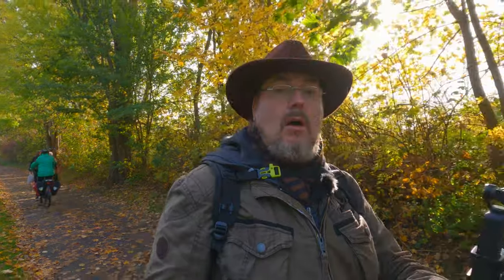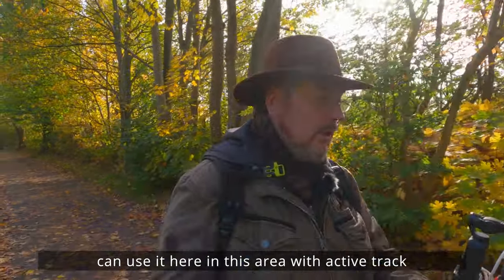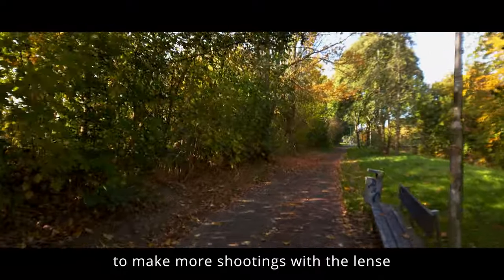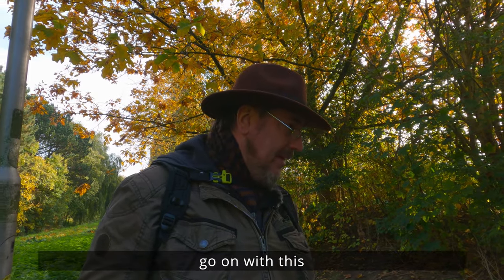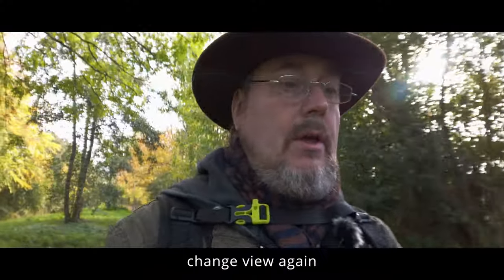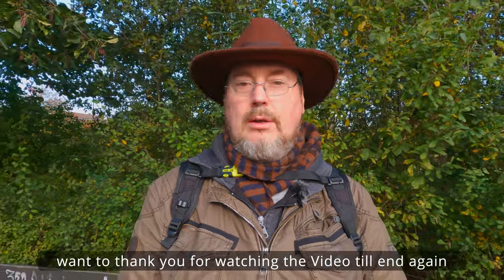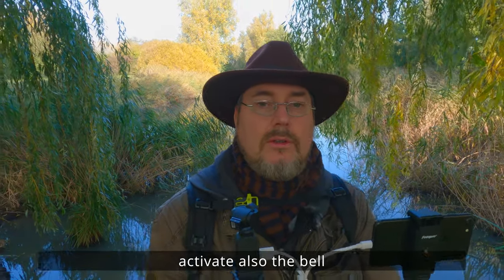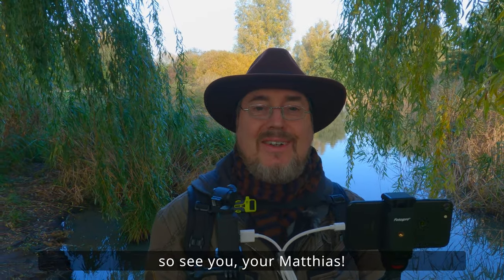DJI Pocket 2 vs Osmo Pocket: A Detailed Ulanzi Flare Test in 4K UHD 30fps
Dive into a detailed comparison between DJI Pocket 2 and Osmo Pocket as we conduct an Ulanzi Flare Test, all in stunning 4K UHD 30fps. Discover the magic at hand with these compact, powerful vlogging cameras and explore their capabilities in various lighting conditions. DJIPocket2 OsmoPocket UlanziFlareTest 4KUHD VloggingCamera GimbalCamera DJIComparison LightingTest CameraReview TechReview [Purchase Links & Product Recommendations] [Timestamps] [Music Credits] [Call to Action]"

Timestamps:

[00:00] Intro & Overview
[01:15] Unboxing DJI Pocket 2 & Osmo Pocket
[03:00] Setting Up for the Ulanzi Flare Test
[05:00] Ulanzi Flare Test Footage
[07:00] Analyzing the Results
[09:00] Final Thoughts & Outro

Call to Action:
"📸 Illuminate your videos with DJI! Enjoyed the flare test? 🚀